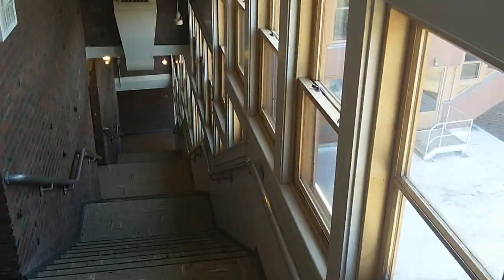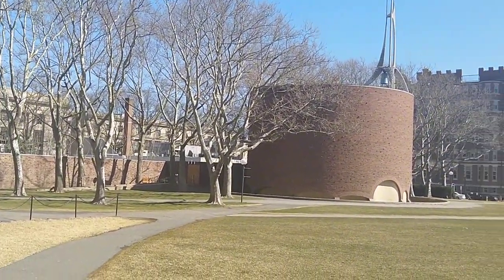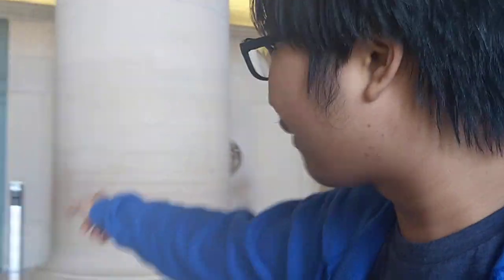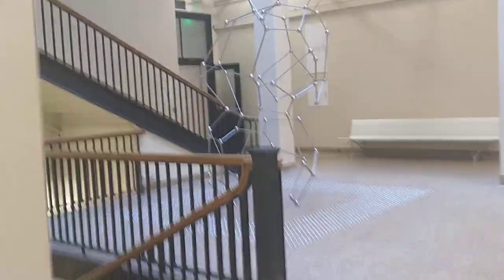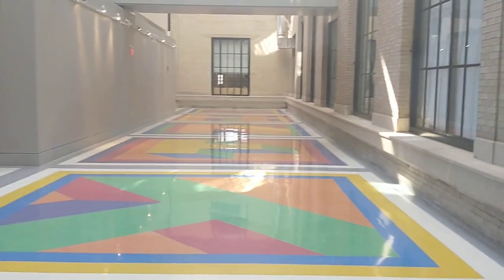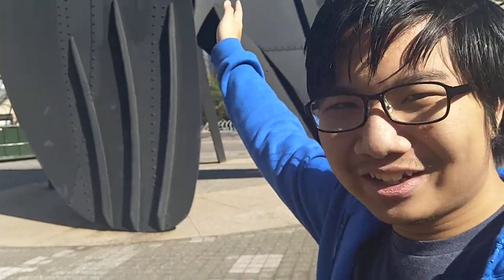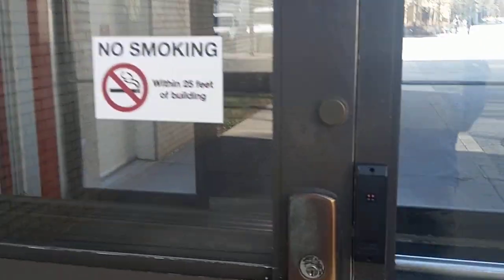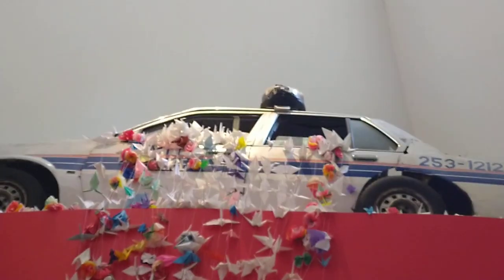i walk around campus and say stuff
for the blog post by CJ Q. '23